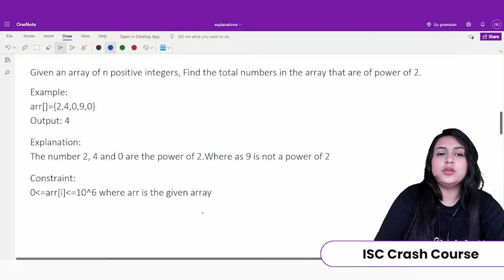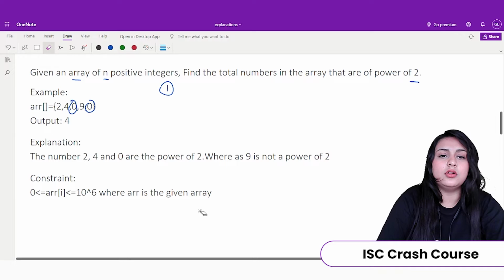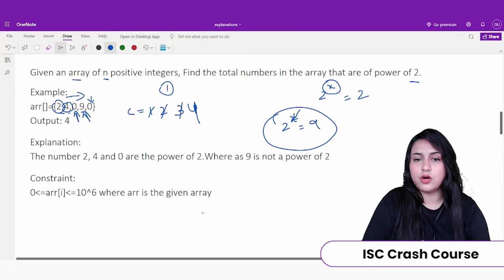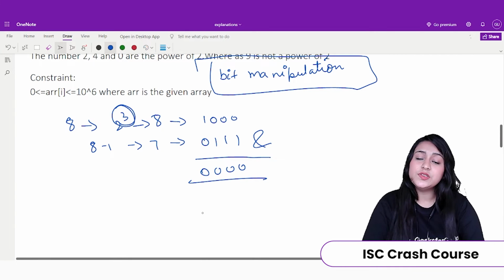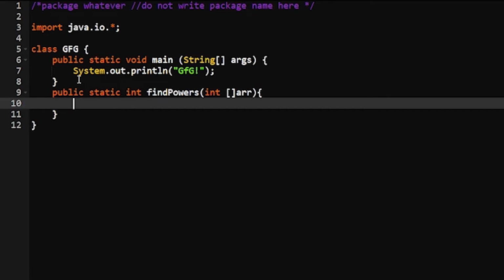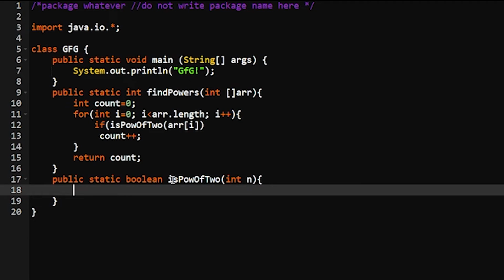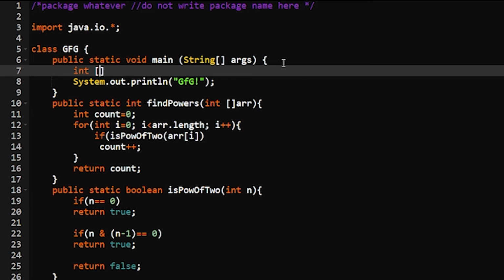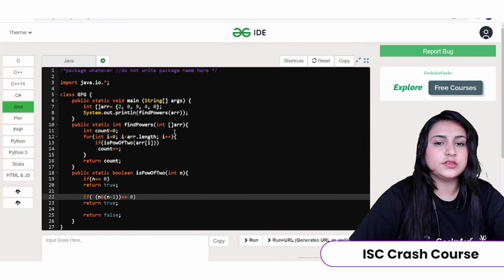Array Problems | ISC Semester-2 Crash Course | Java | Sadaf Khan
Come, let us solve some array problems together!!